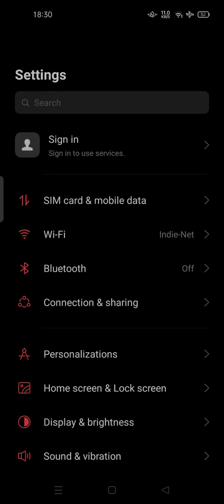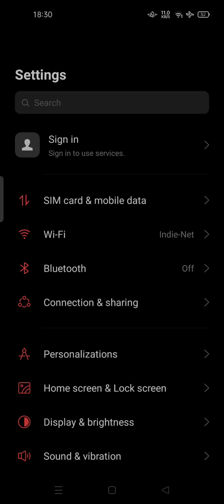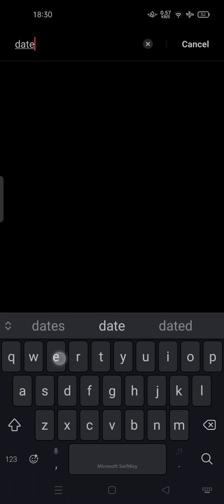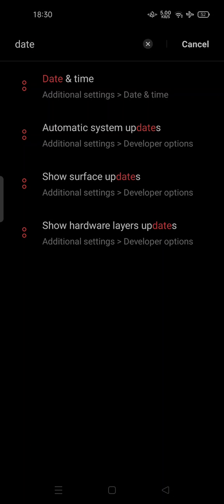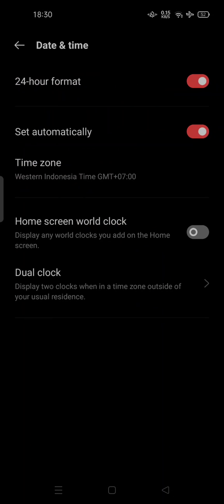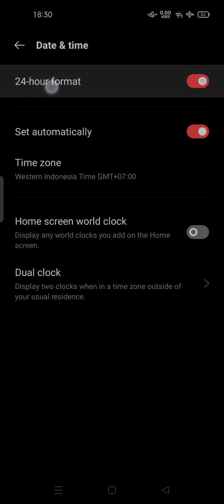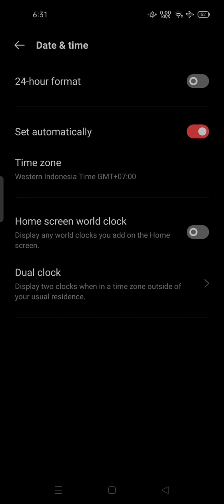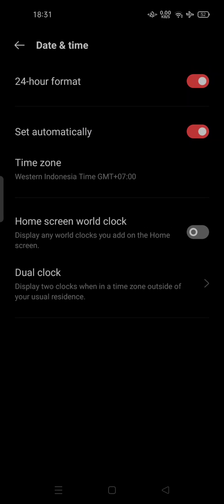⚡️ HACKS: How to change date format in Android Phone | Tutorial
How to change date format in Android Phone | Tutorial.